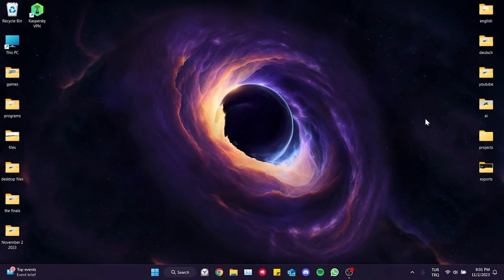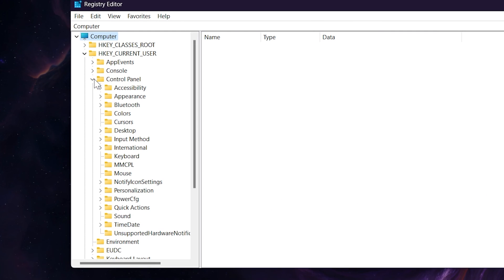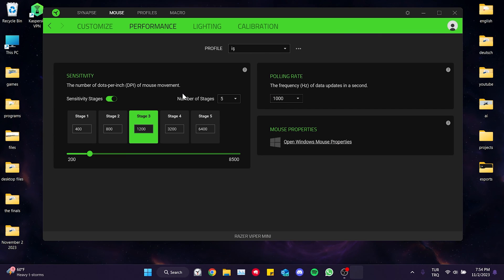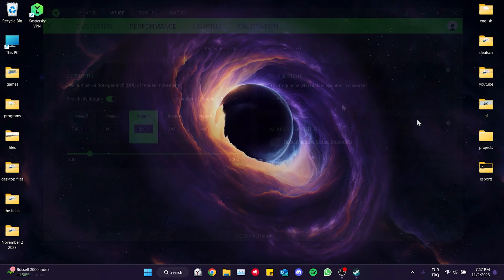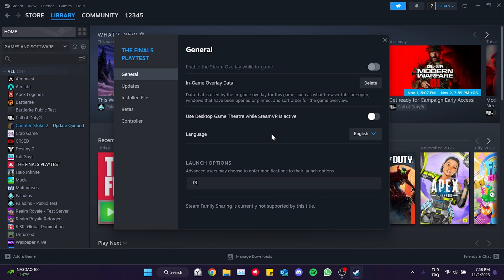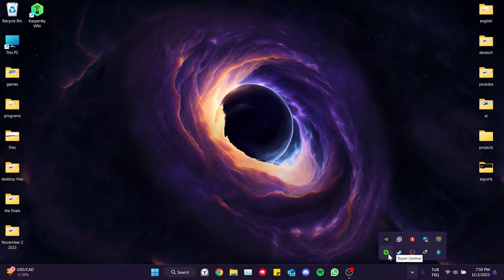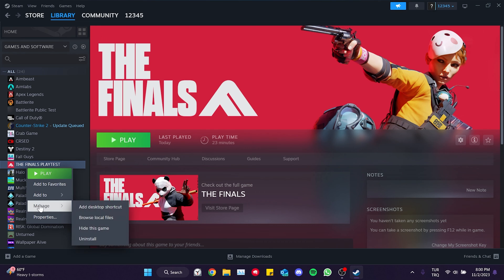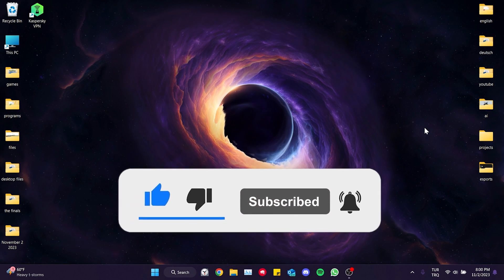[FIXED] The Finals Mouse Freezing | Fix The Finals Mouse Disconnecting (Easy Tutorial)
Here's how to fix the finals mouse freezing. This error is searched as the finals mouse disconnecting. And in this video I showed you how you can fix the finals mouse stuttering problem only in 3 minutes.

Steam launch options in second solution;
"-dx11"  and "-d3d11"

Video Parts:
00:00 Info&Intro
00:14 Reduce polling rate of mouse
01:21 Add launch options to The Finals
01:56 Close keyboard and mouse apps
02:23 Uninstall The Finals&Reinstall
02:46 Ending&Outro